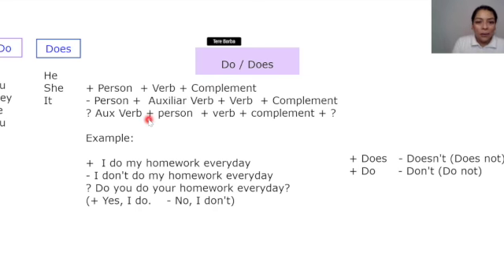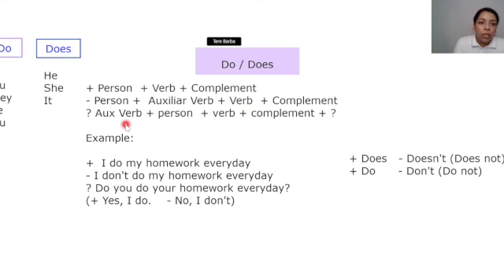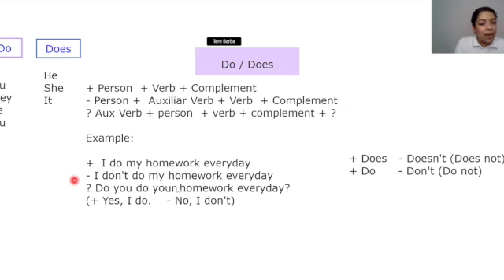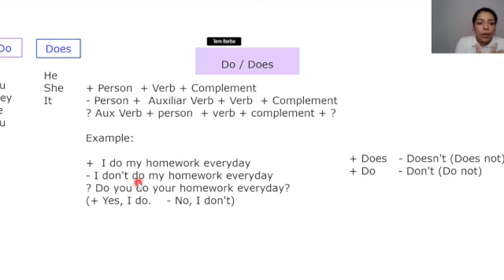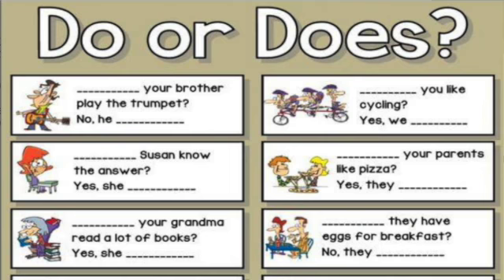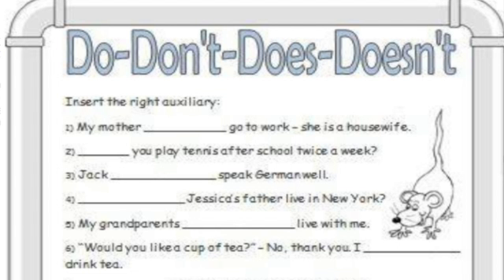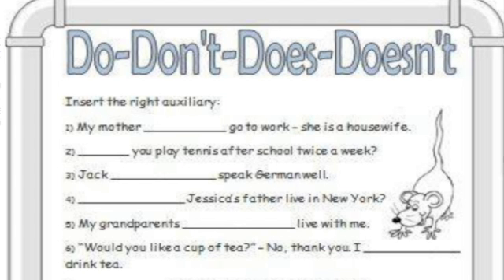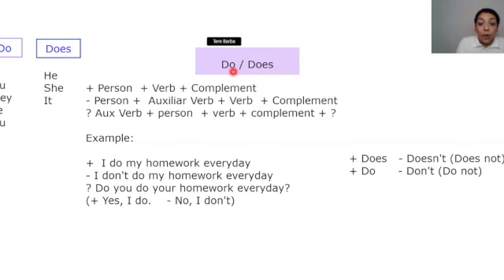2. Do /Does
Video sobre: clases